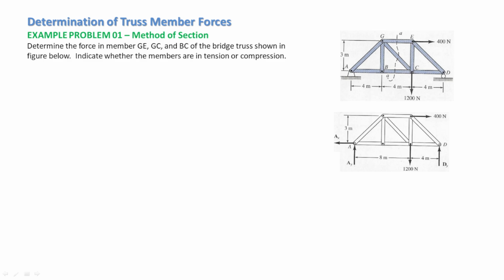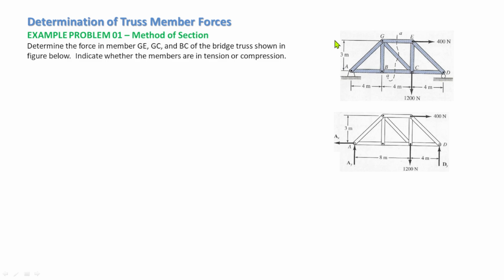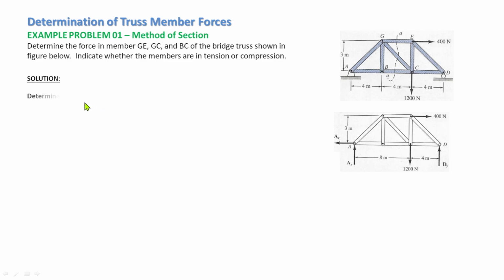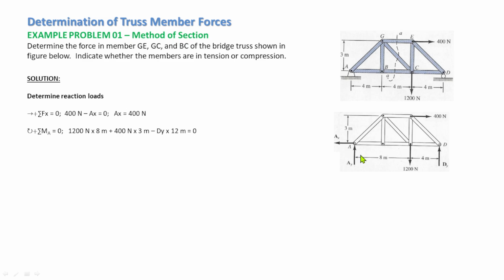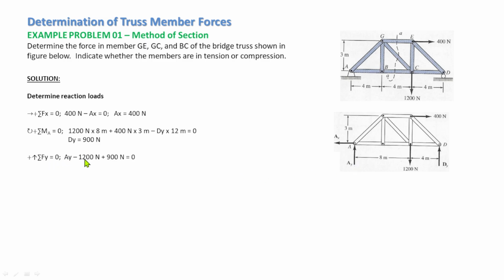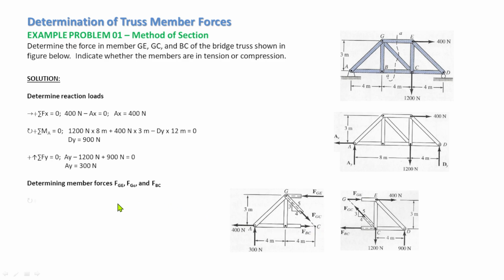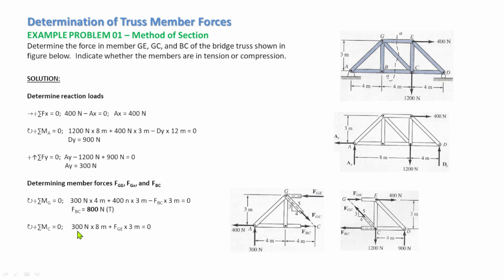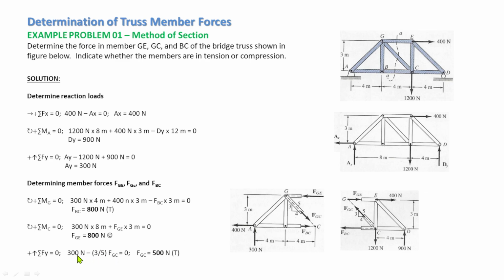DETERMINATION OF TRUSS MEMBER FORCES | METHOD OF SECTION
Structural analysis for determining truss member forces by the method of sections.

In this video, we cover:
✔️ Design principles for determining truss member forces in a strategic location of the structure where to cut the section
✔️ Analyze the geometry of the truss and determine the truss support reactions